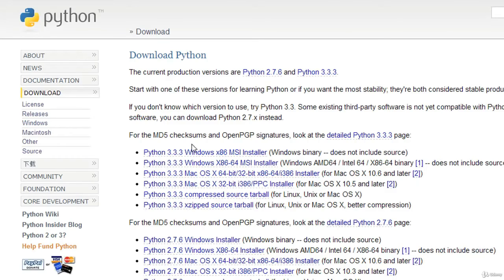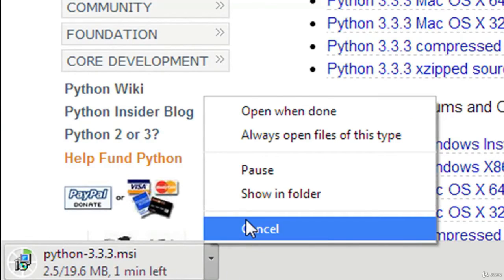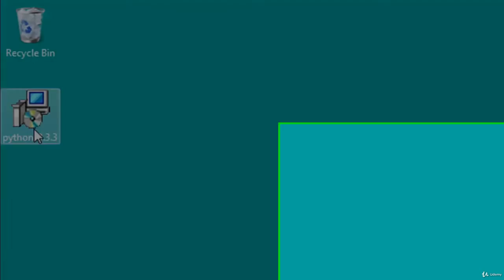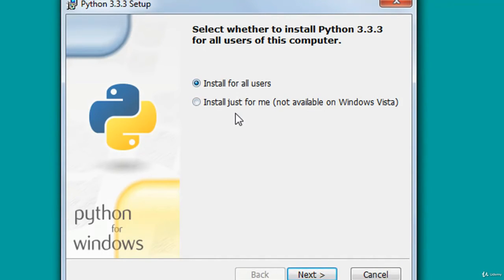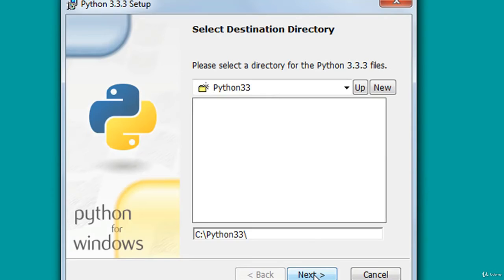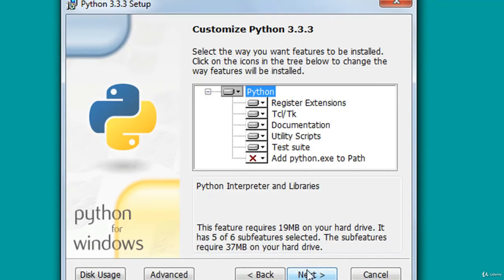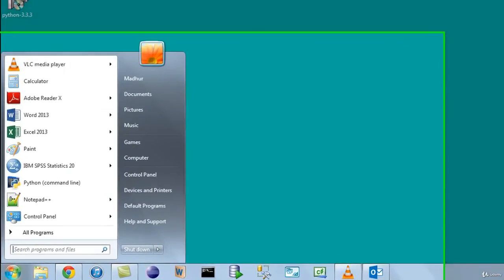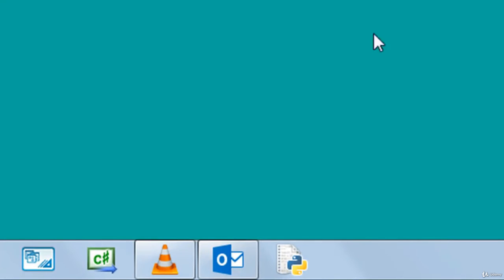#1 Python | Basics To Advance | Introduction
This is the Lecture ! of Programming Language Python .
Learn about What is Python and How To set Your Computer to work on it .